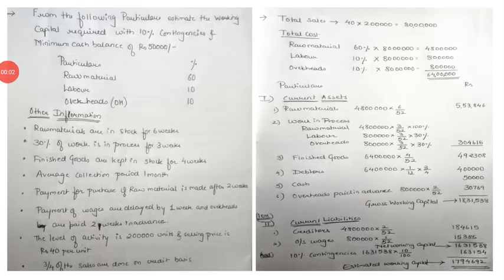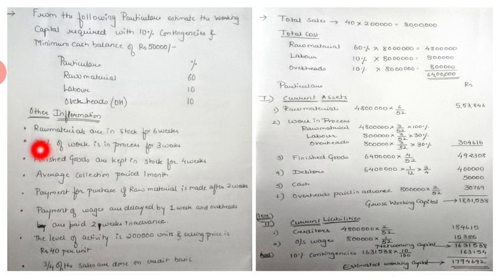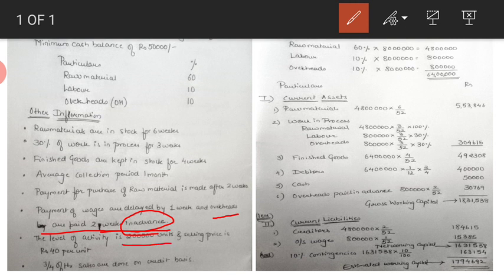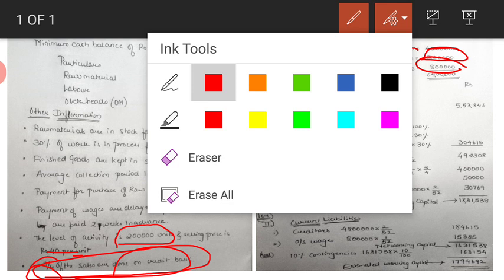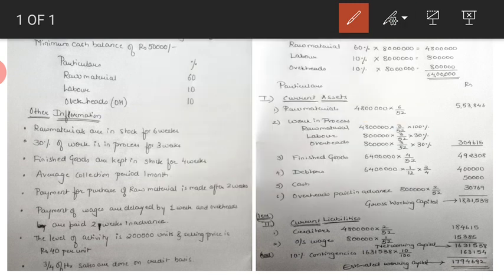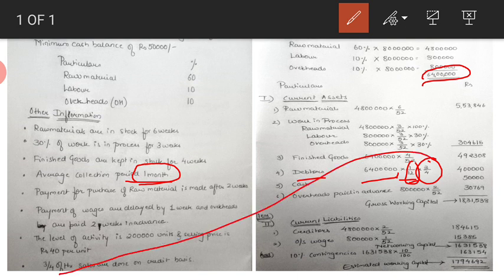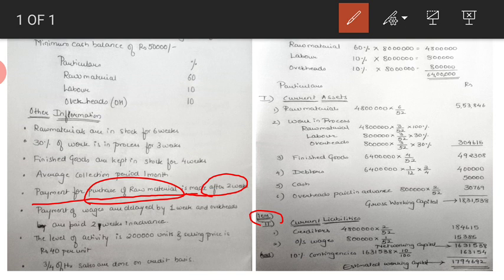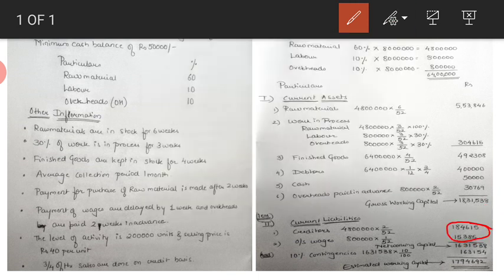Estimation of working capital P-3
Problem on estimation of working capital when the cost structure is given in percentages.